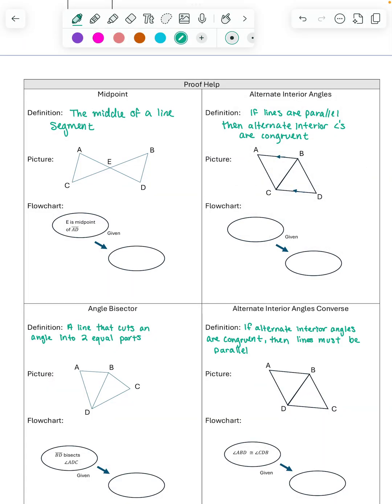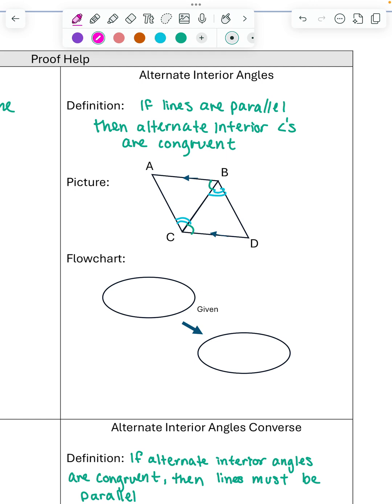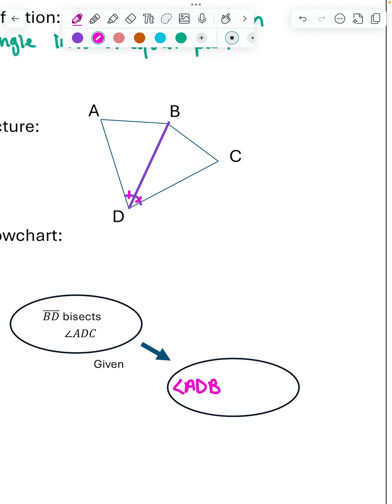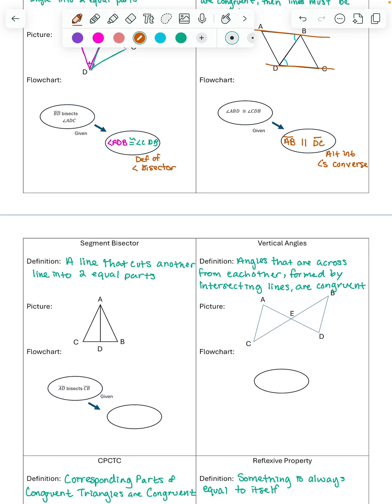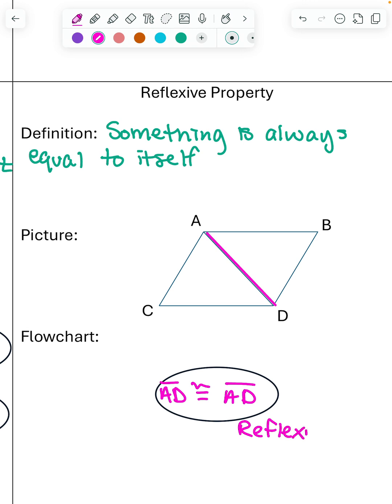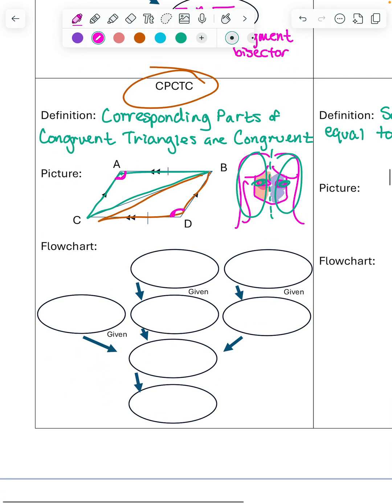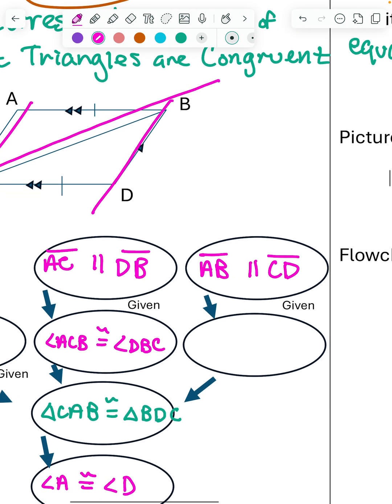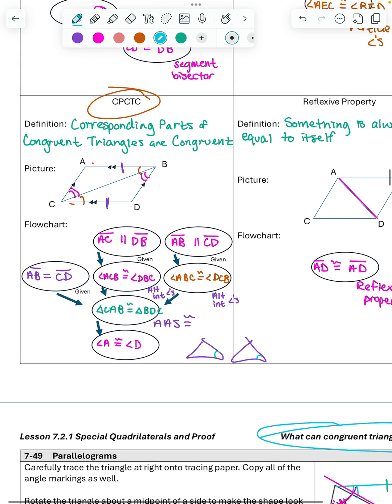Different kinds of proofs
Walk through the different kinds of proofs we come across and their general layout and reasoning.